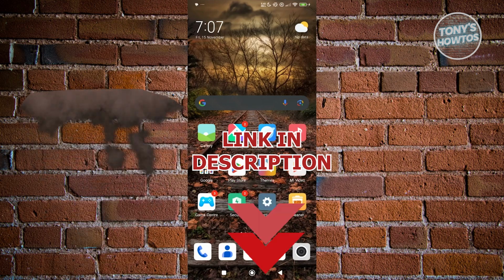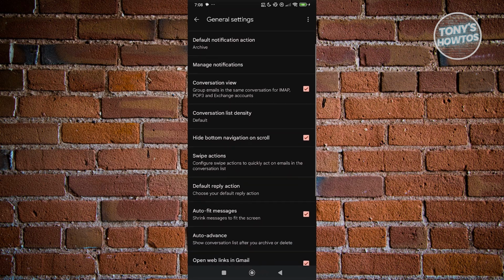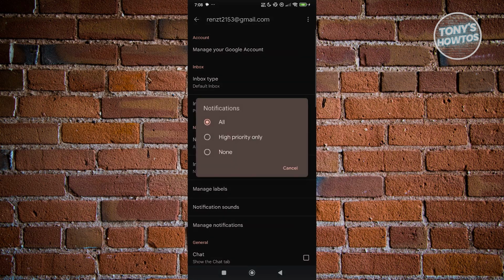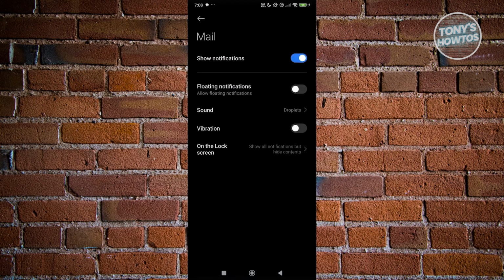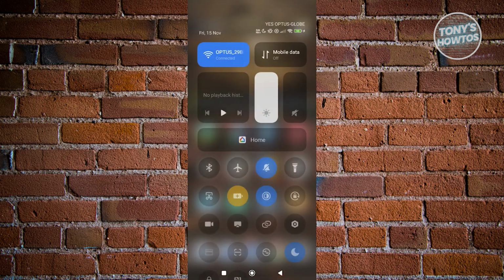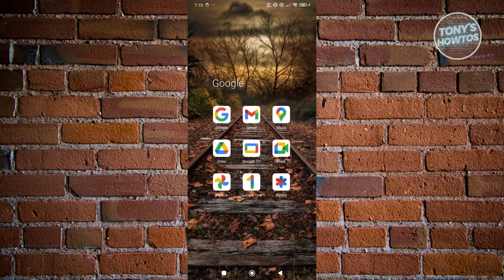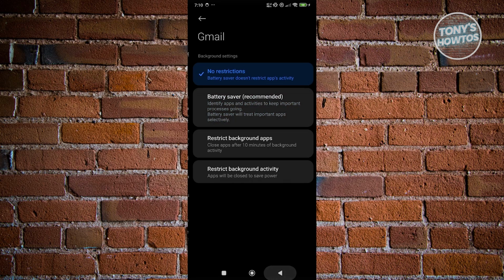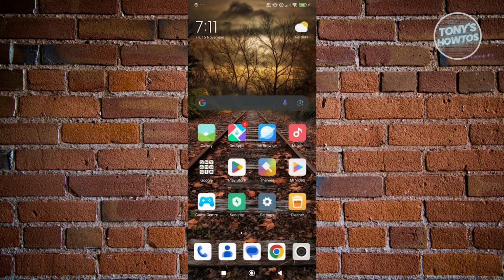How to Fix Gmail Notifications Not Working (Android, 2026)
In this video, I show you How to Fix Gmail Notifications Not Working (Android) in 2026. The quick and easy tutorial how to solve problem google mail notification not showing on android phone. Do you want to know step by step fixed gmail app notifications issue in 2026? Yes? Great!